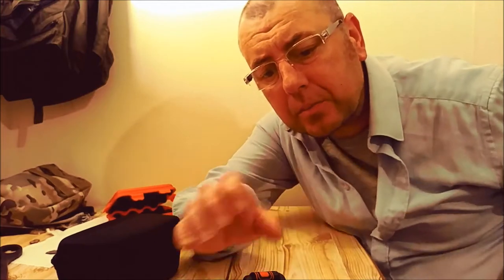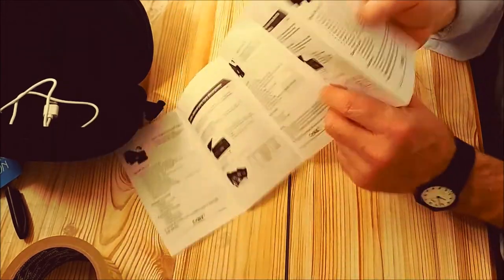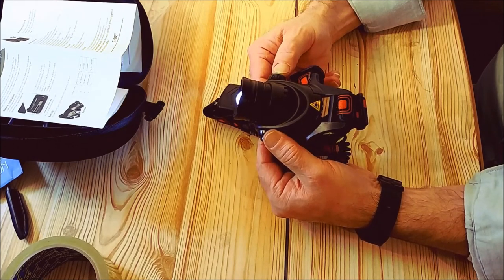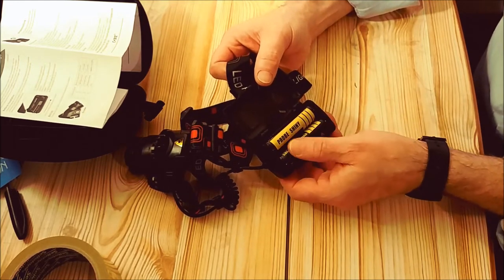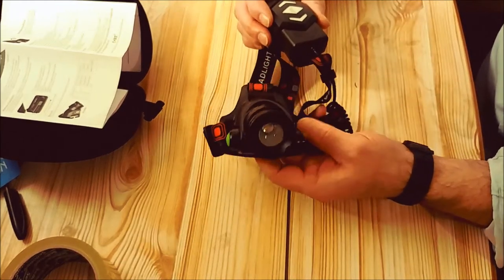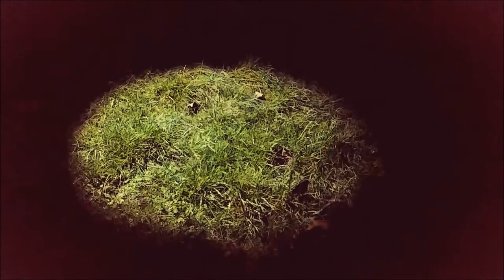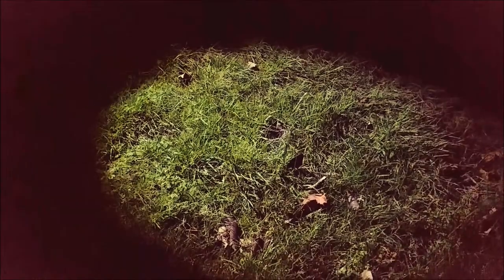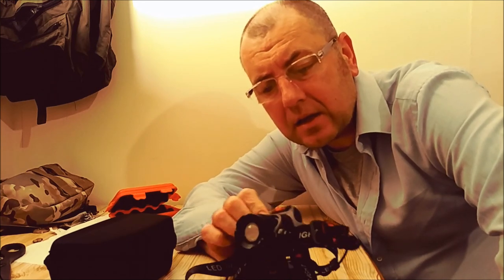Metal detecting and multi purpose head torch review - includes brief flashing image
Here's a cheap and pretty well made option for lighting things up, either at the end of the dig day or just for walking the dog, cycling etc.